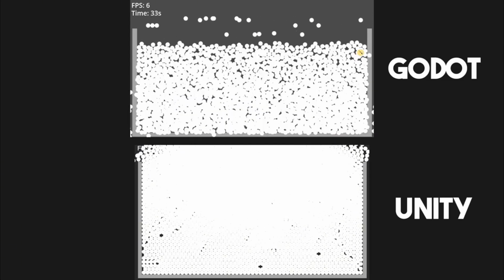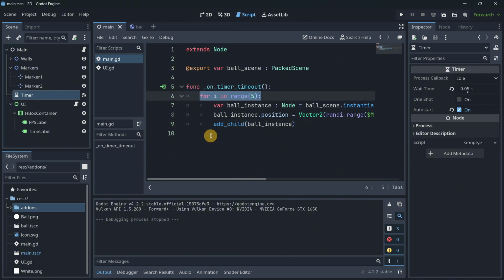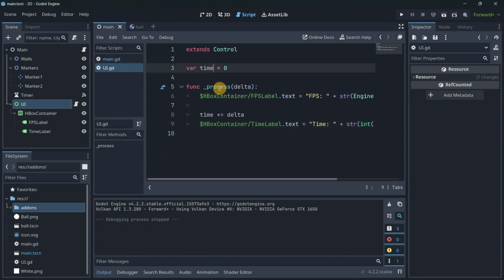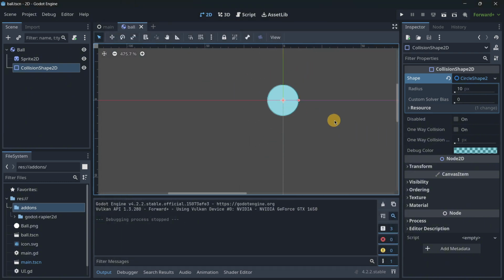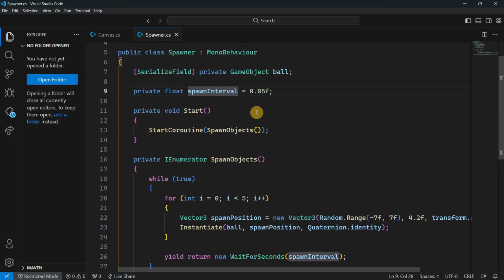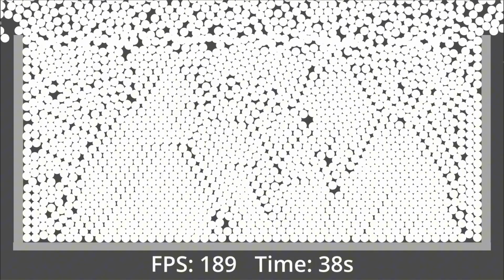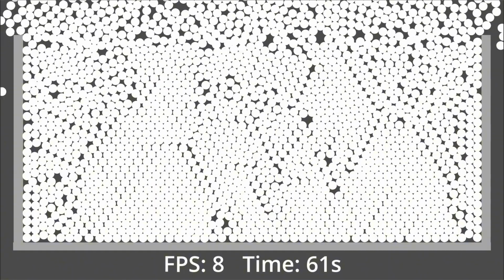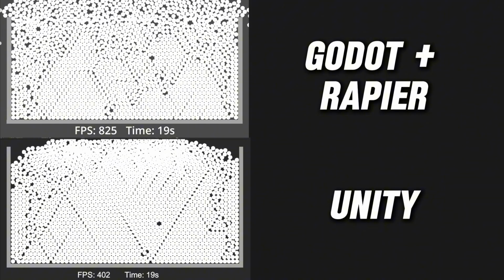Godot + Rapier2D vs Unity: Physics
In previous opportunities we saw the poor performance that the default Godot physics have compared to the same default settings in Unity. However, today we will use Godot and Rapier, the main 2D alternative to the default physics engine of Godot, and compare it with Unity. Will they have the same performance? Will Godot even perform better? Let's see!

00:00 Introduction
00:27 Godot Project Overview
03:14 Unity Project Overview
04:28 Godot + Rapier2D Performance
05:37 Unity Performance
06:48 Godot + Rapier2D vs Unity